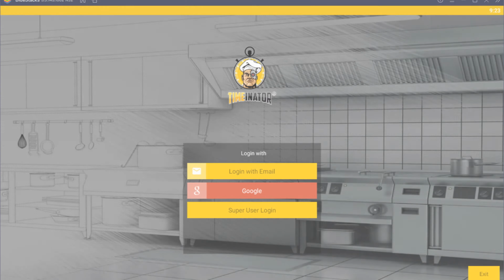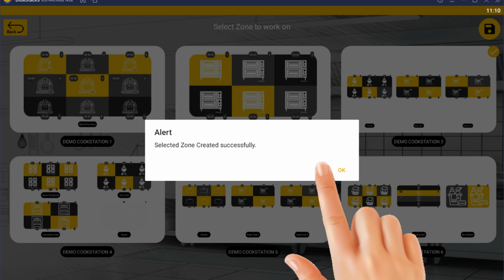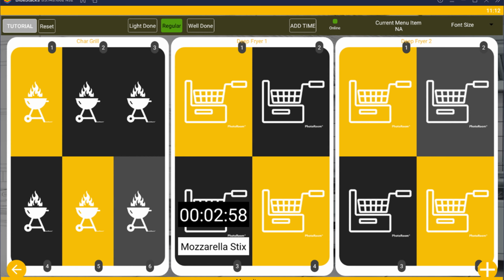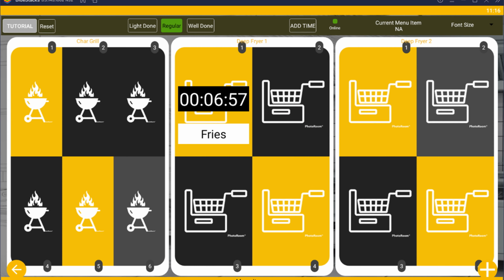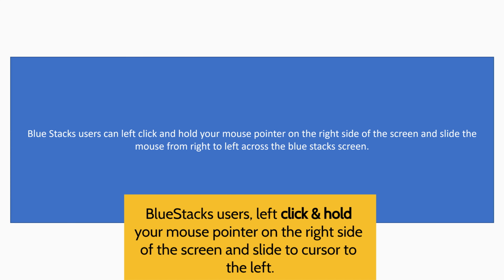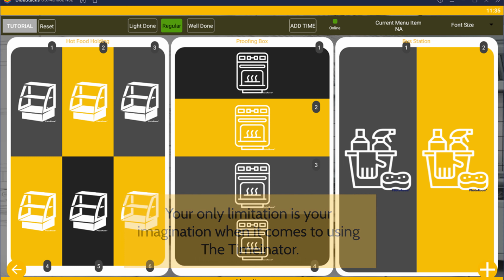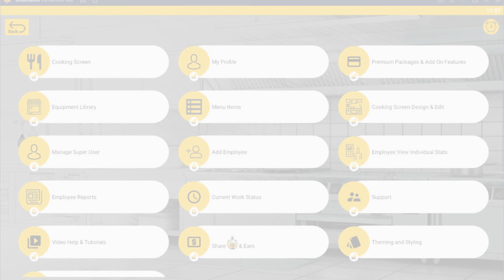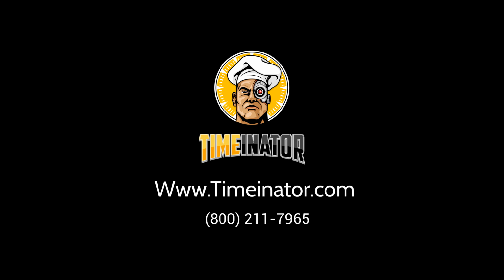Video 2 The Timeinator's Basic Functionality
This video takes you step by step through the operation of The Timeinator.  The video was designed for you to watch and follow the instructions step by step.  This is the same instruction process provided when we meet customers for online training and setup.

The beauty of video guided instruction as opposed to live is that you can pause the video, rewind and watch again when you need to and stop to take a break when you need one.